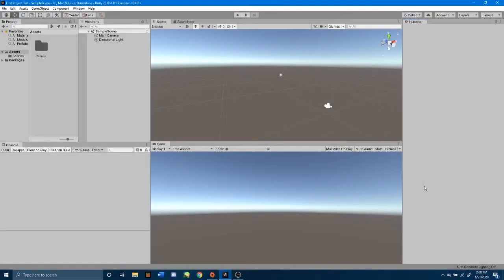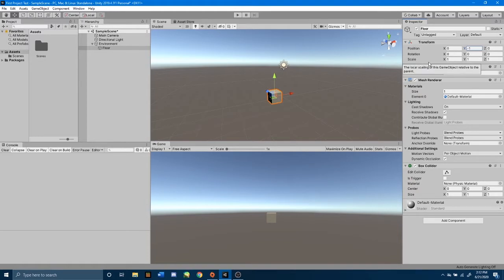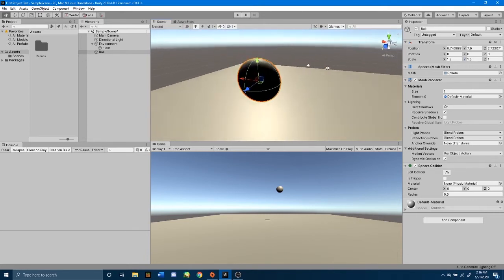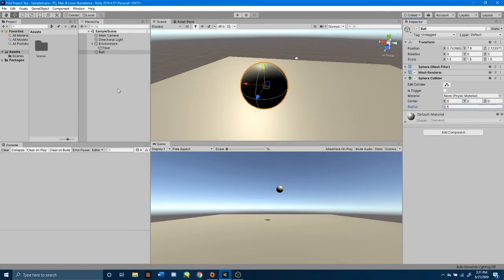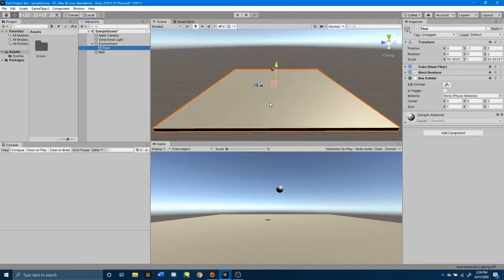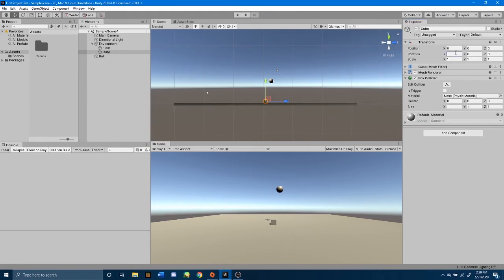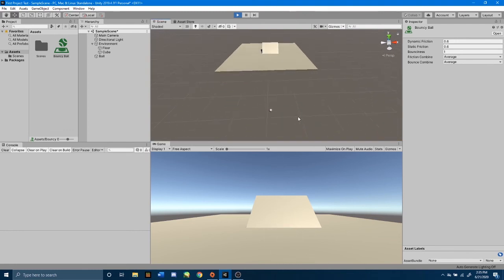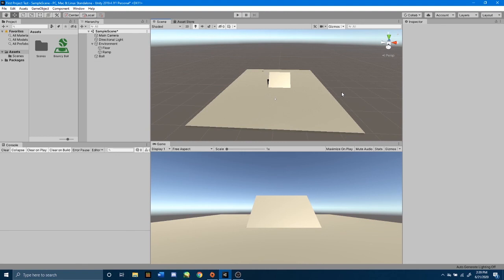04: Unity Colliders and Rigidbodies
Let's play around with GameObjects, Colliders, and Rigidbodies in our Unity scene!